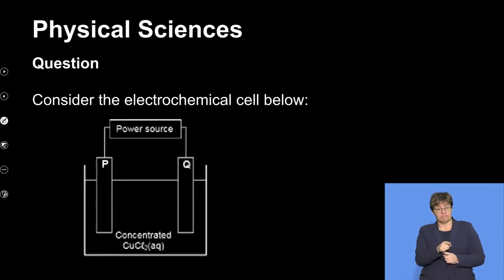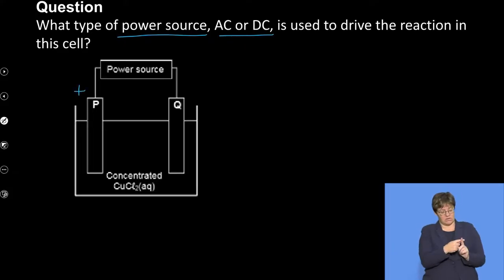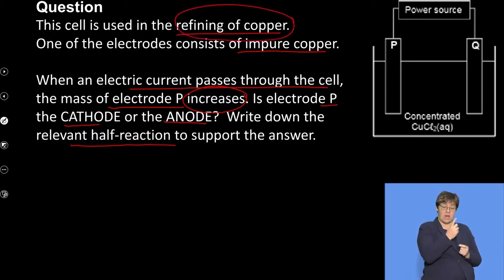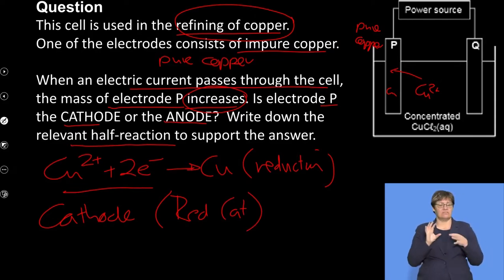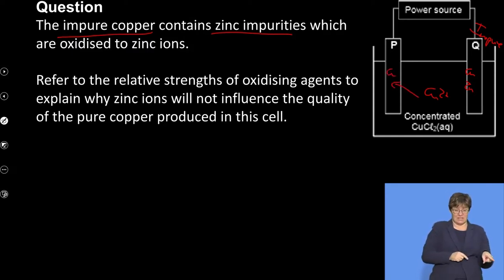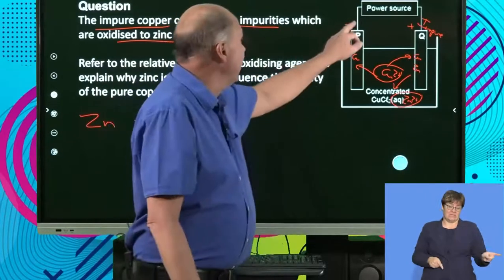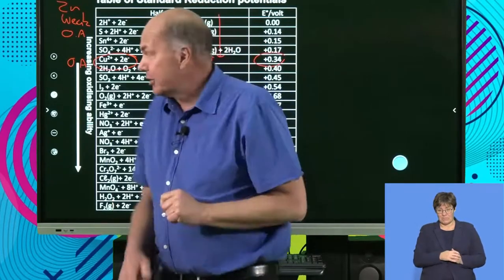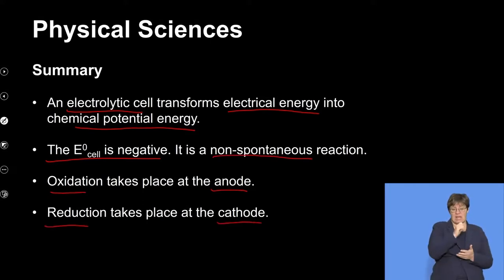Physical Sciences Grd 12 Revising Electrochemistry S3